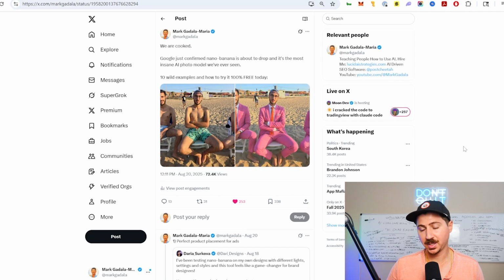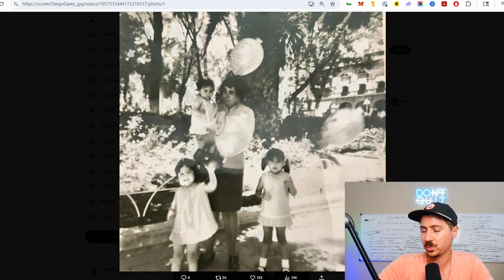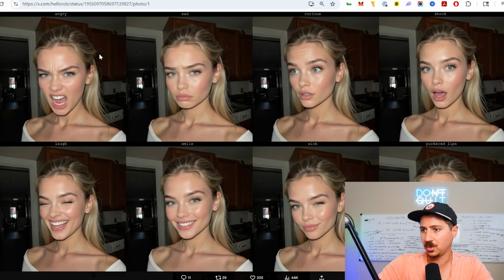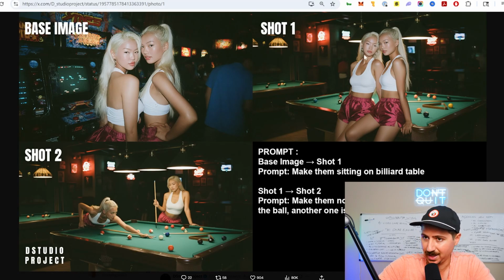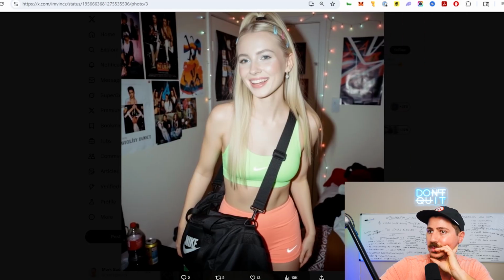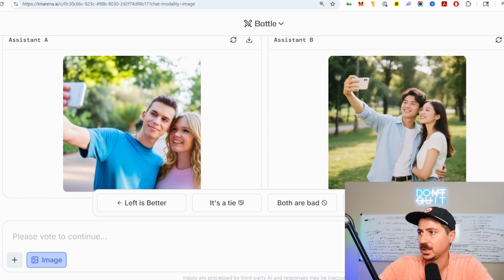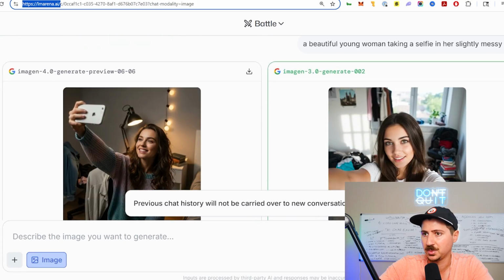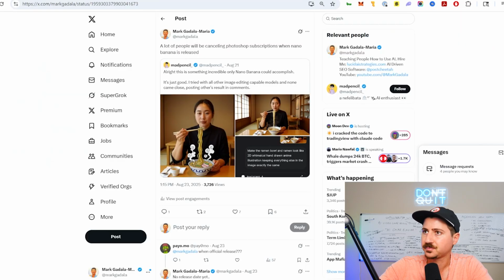I Tried Nano Banana & It's WILD (Google's Latest Image Model)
In this video I showcase Google's latest unreleased AI image model nano-banana.  You can try it here: